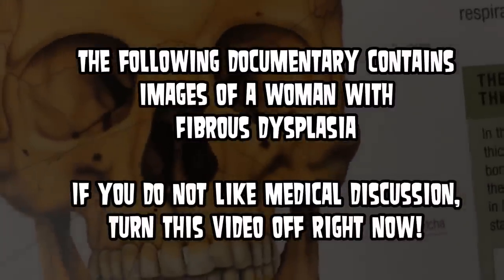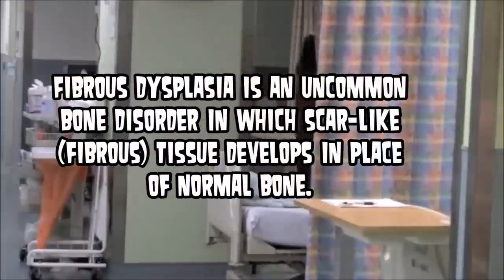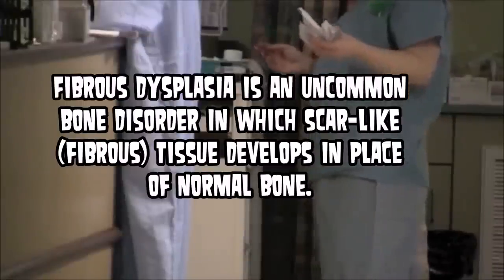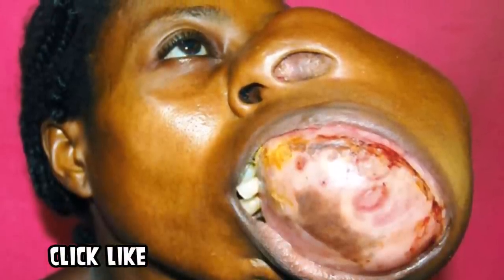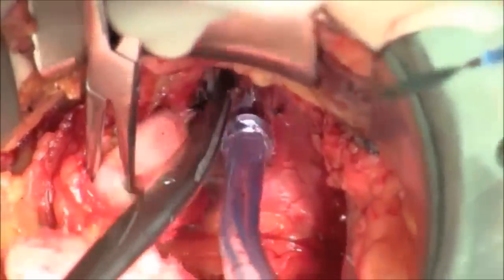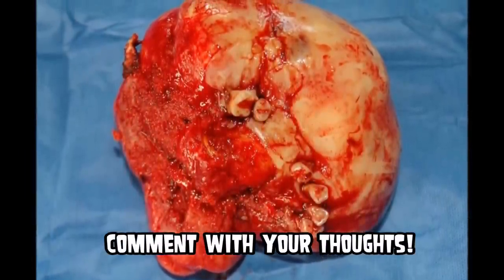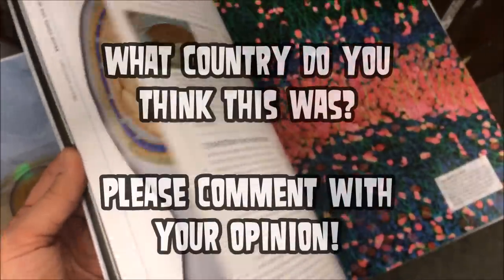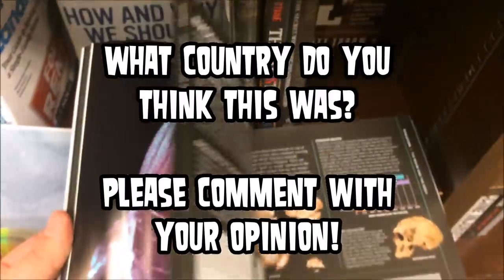What Happened? Fibrous Dysplasia Explained - Amazing Story. Cysts, Boils, Removals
Roku Blemish Removal Tools with Gloves
Need better sleep? Try all natural RESTMORE
Want better energy?  Meta-Seven on Amazon

Nootropics are vitamins specifically designed improve your memory and allow you to focus.  If you want to "be smarter," then check this out

#1 Blemish Removal Tool Kit
Tonsil Pick
Best Tweezers
Facial Mask

Please take no medical advice from this channel.  Consult a medical doctor for any advice.  This video contains educational content, however it may not be suitable for all audiences.

Thanks for checking out my channel!  I hope to use this as an outlet for interest and education about clinical office procedures.

This video contains paid product placement.  No statements evaluated by the FDA.